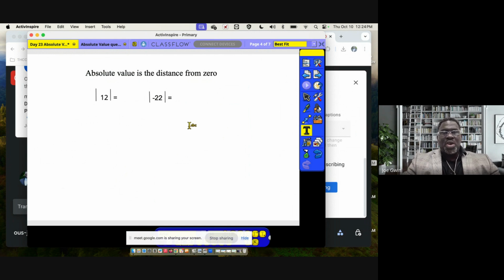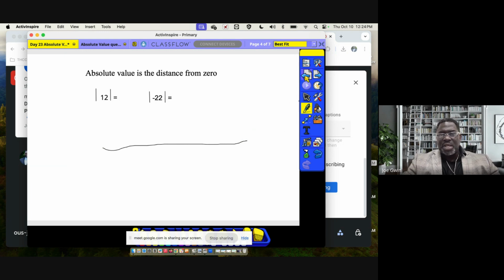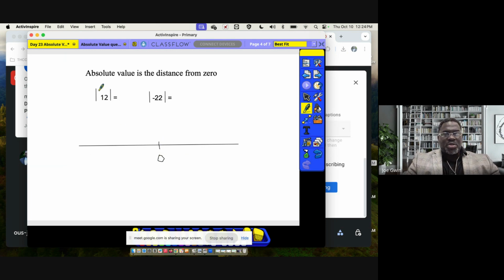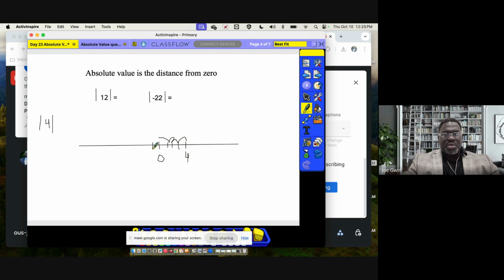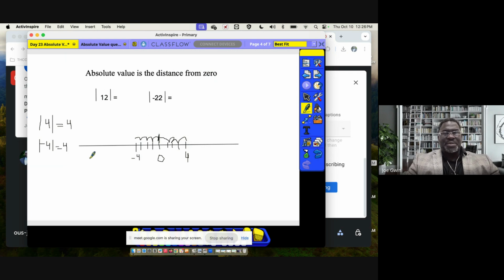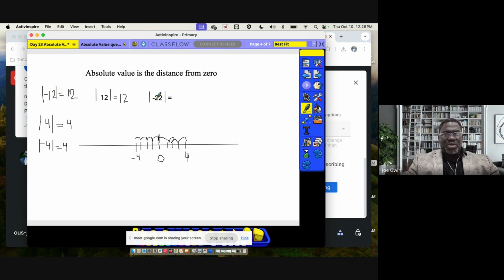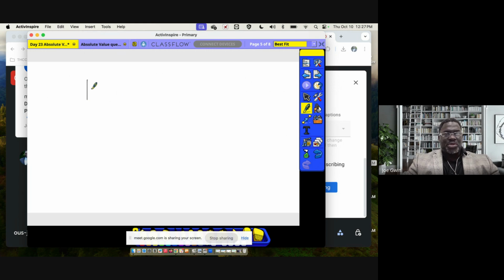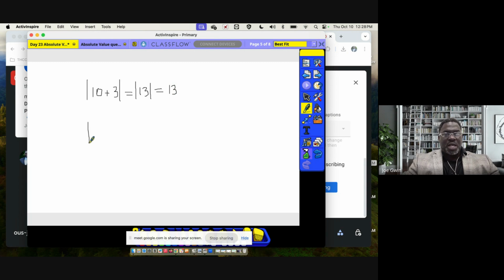Absolute Value 1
This is an introduction to absolute value.